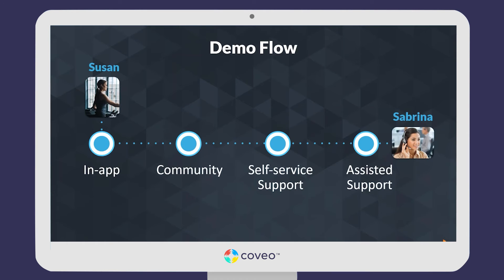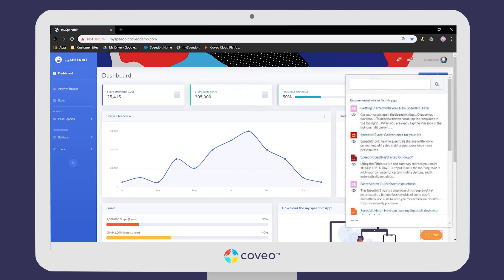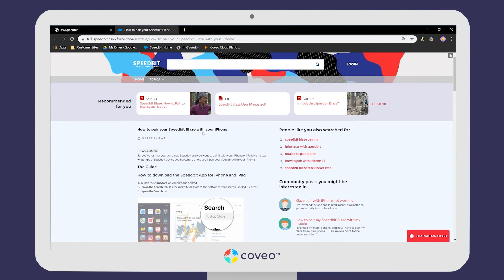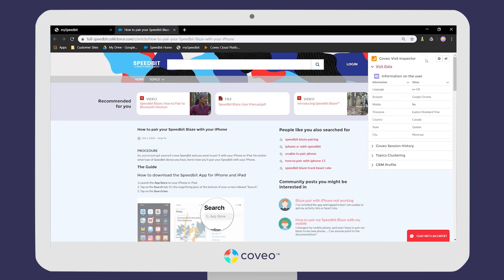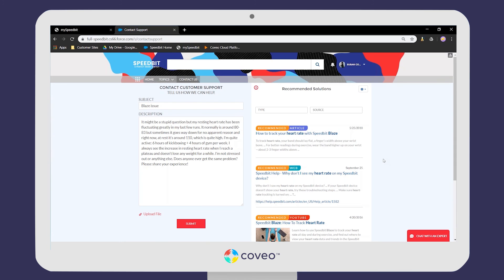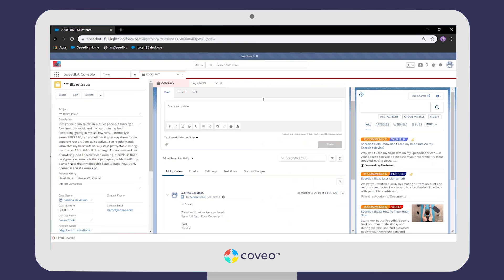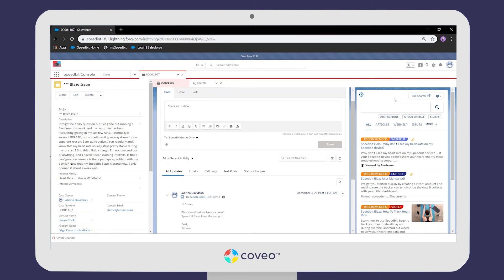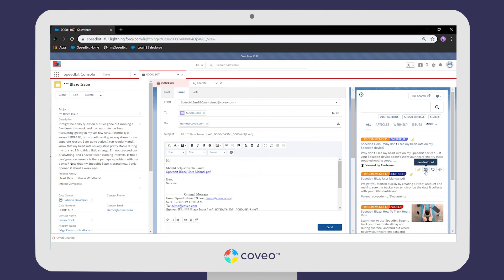Enhancing Service Journey with Coveo for Salesforce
Join Ezmie Bouchard from Coveo for Salesforce as she demonstrates how Coveo enhances the end-to-end service journey, from in-app experiences to personalized self-service and agent interactions.

This journey starts in-app, with the Coveo In-Product Experience, and is followed by the personalized self-service experience in a community, Coveo case deflection and the Coveo Agent experience.